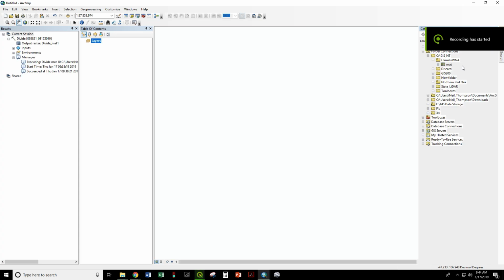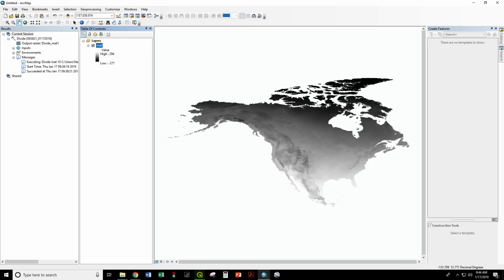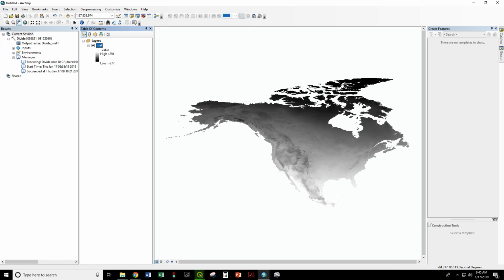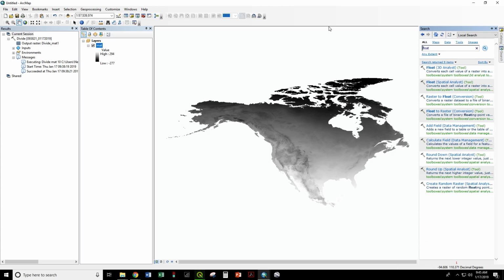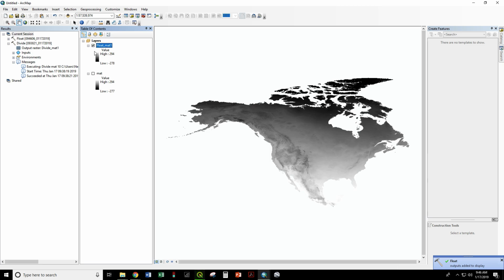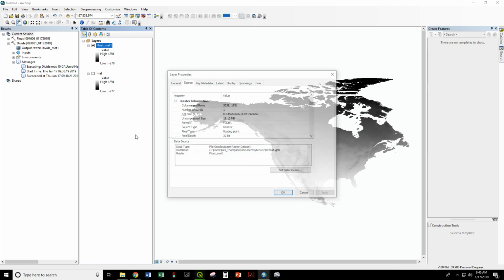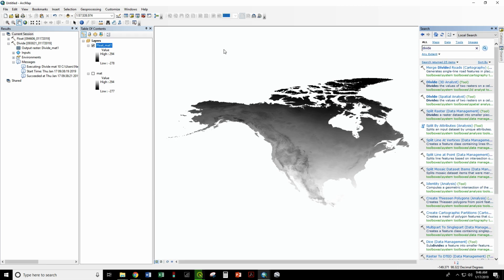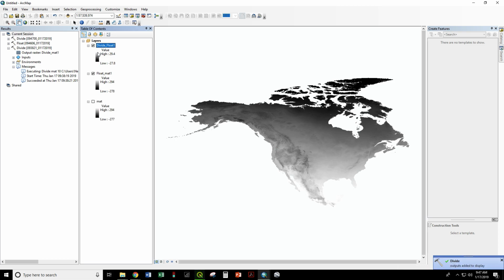Converting raster from "integer" to "floating point" data format